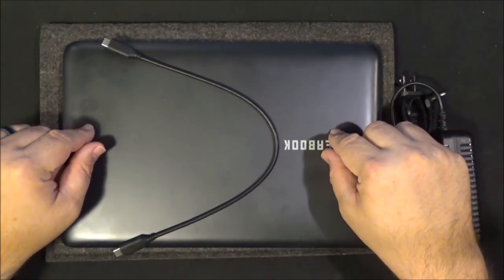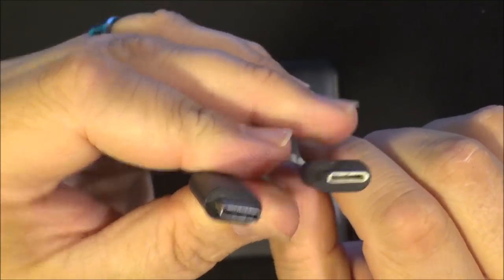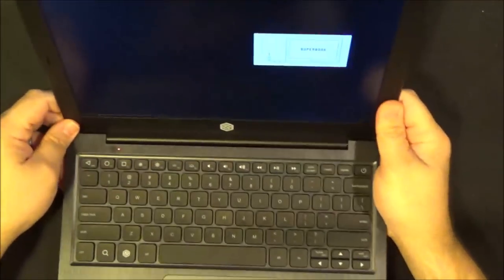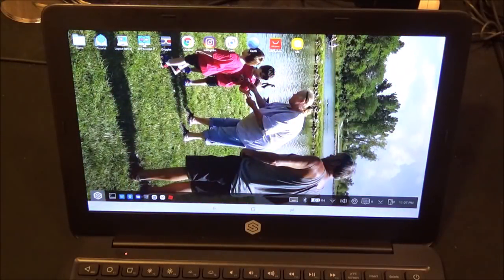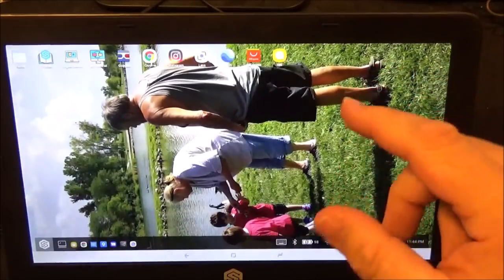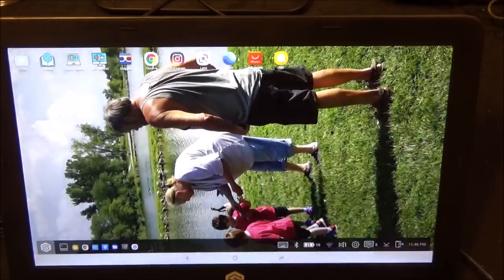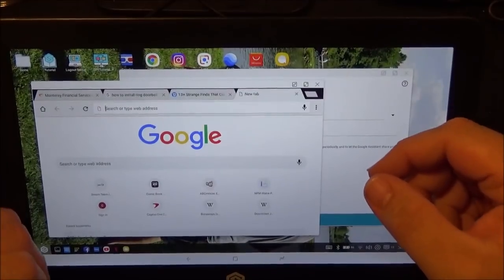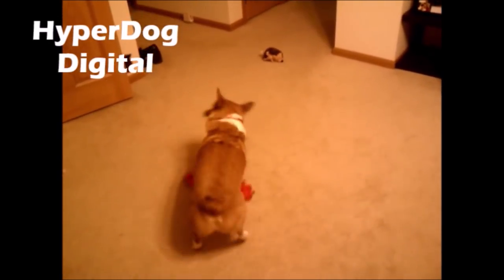Sentio Superbook Full Review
Full review of the Sentio Superbook. It's been a few weeks since my first impressions video. I've installed the latest software update and firmware.

Since this is still a work in progress type device, I might do another review later if there are any major updates or changes that make a significant change in this review.

Do you have a product you'd like me to review?